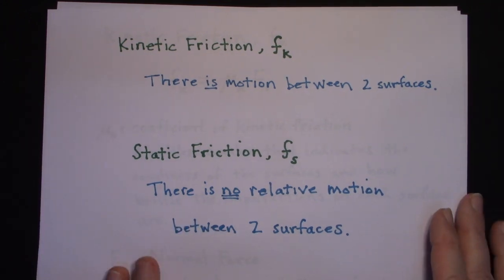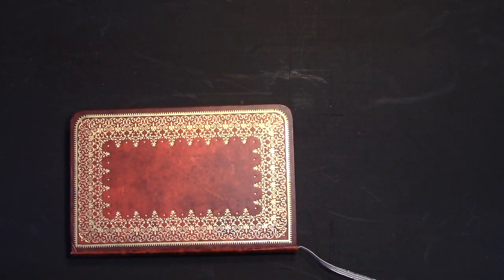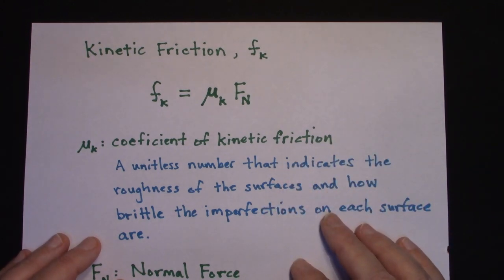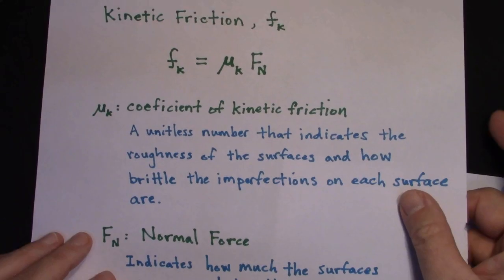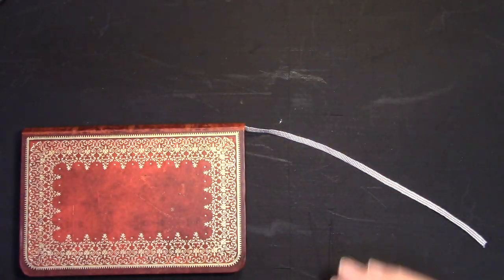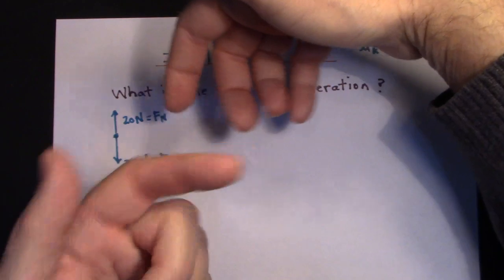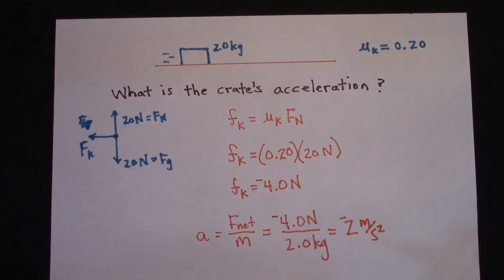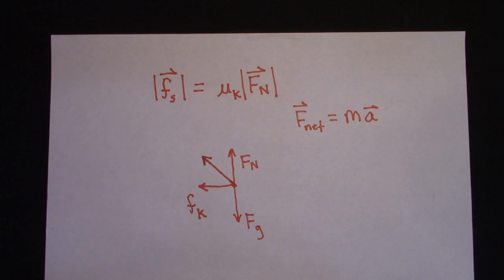Force of Kinetic Friction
Explains how to calculate the force of kinetic friction.